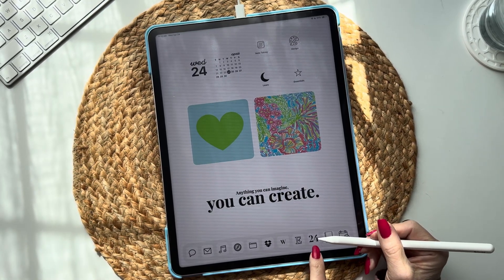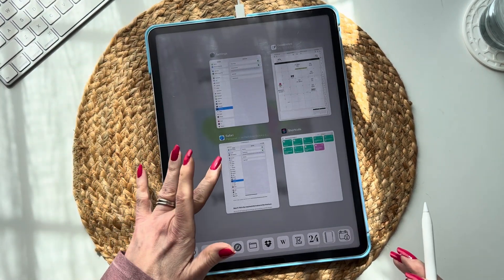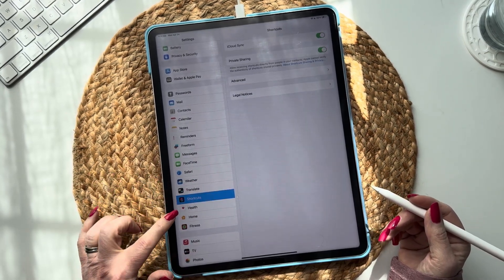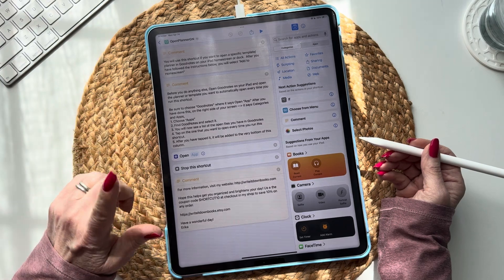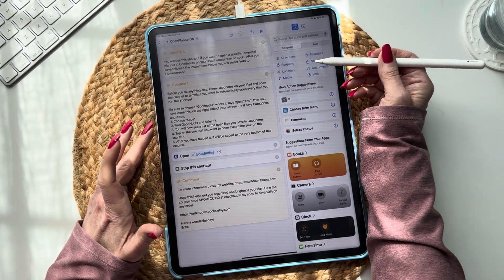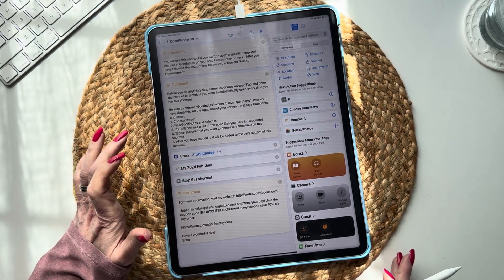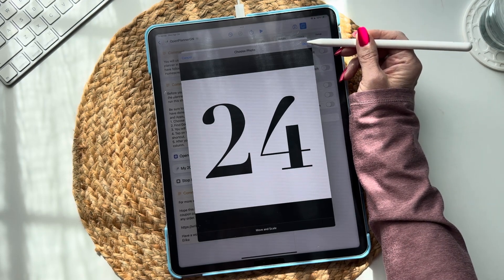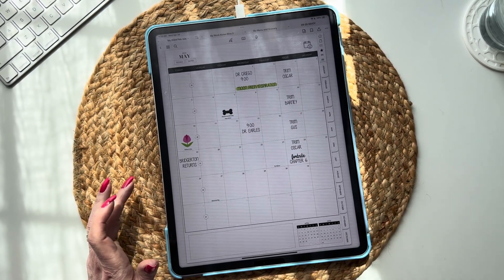Pt 20: Create A Shortcut To Open Your Goodnotes Digital Planner From Your Dock Or Home Screen